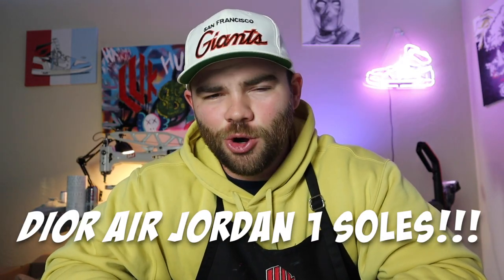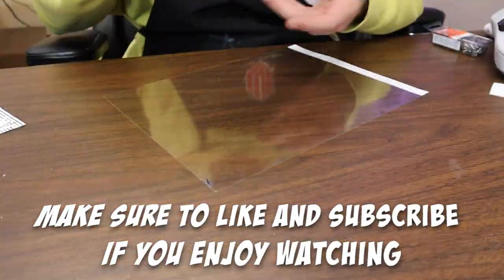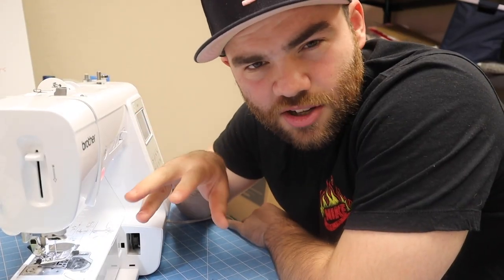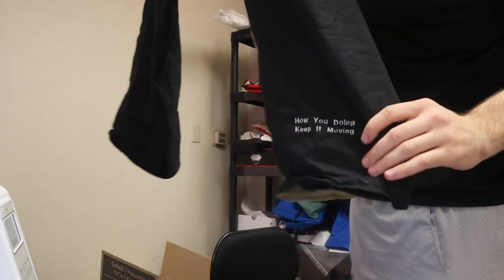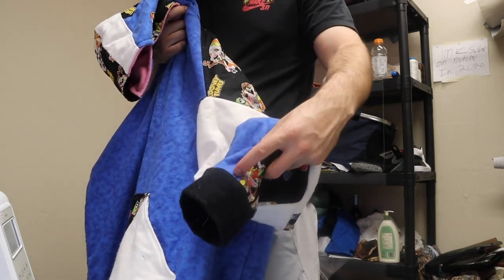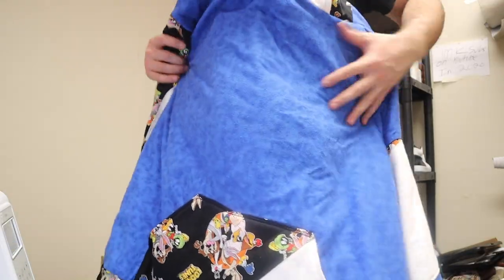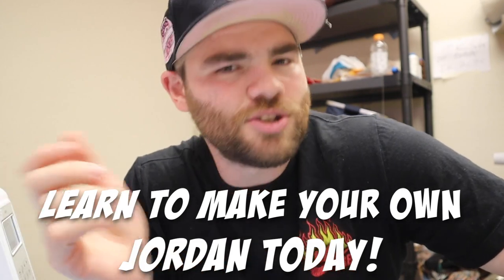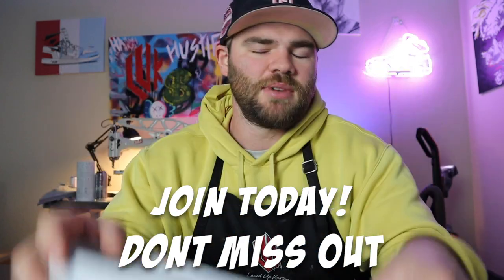Customizing Dior Air Jordan 1 Soles (NEVER SEEN)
Customizing Dior Air Jordan 1 Soles for the first time. This was very fun to create a different image to insert into the Dior Air Jordan 1 soles. This is another step to being able to fully customize the Air Jordan 1 soles to it's fullest!

100% Online Shoe Making Course Is Now Open!!!

Camera Gear